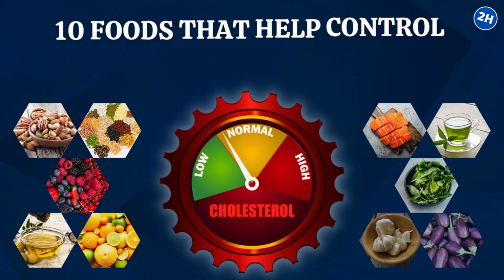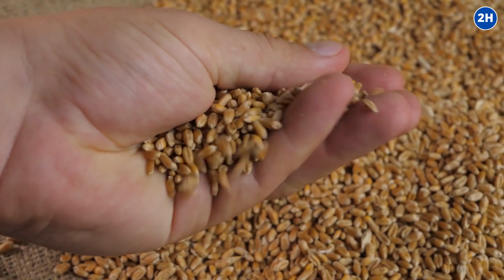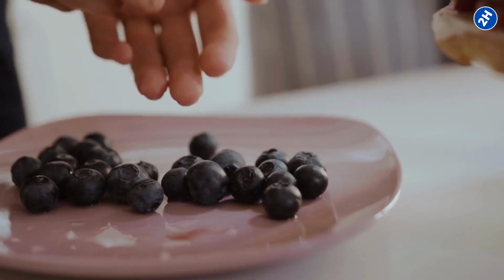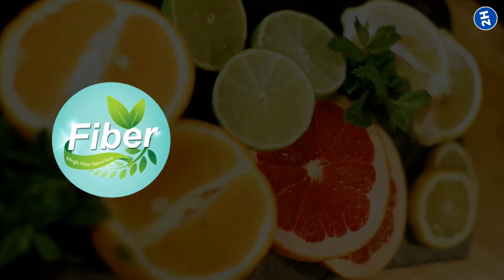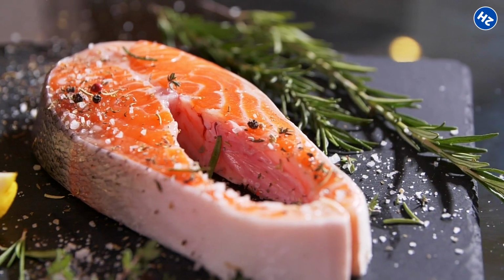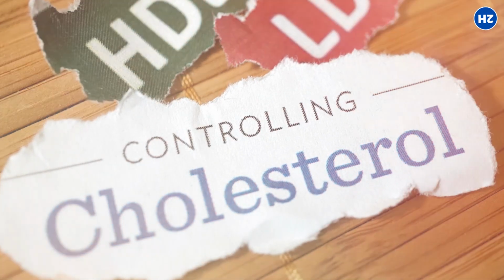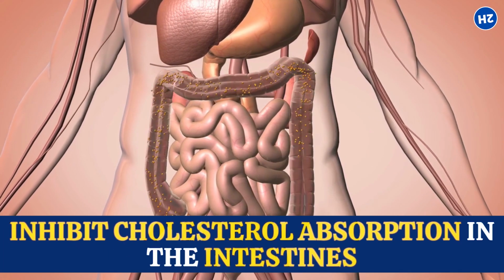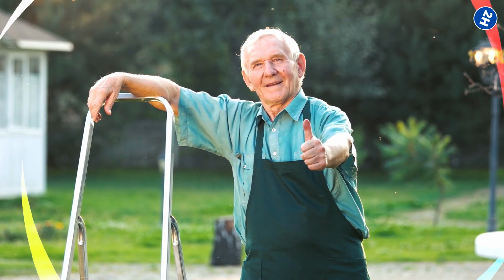10 Foods That Help Control Cholesterol for the Over 50s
🔥"10 Foods That Help Control Cholesterol for the Over 50s"🔥 can have a transformative impact on your life. In this enlightening video, we will take you through a culinary journey that can keep your cholesterol levels in check.

Whether you're struggling with cholesterol or just looking to maintain a healthy lifestyle, these 10 food items are essential. We've collaborated with renowned nutritionists to ensure that these foods are not only tasty but scientifically proven to aid in cholesterol control.

Never stop consulting your doctor for the supervision of any disease. We are trying to provide perfect, valid, specific, detailed information.

⏰TIMESTAMPS:
0:00 Intro